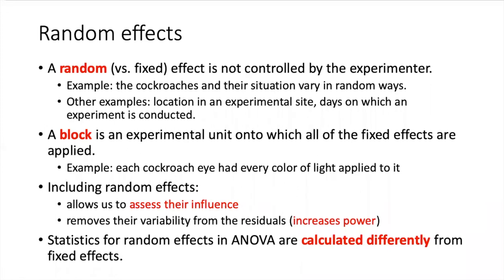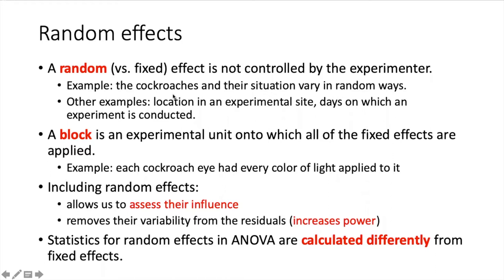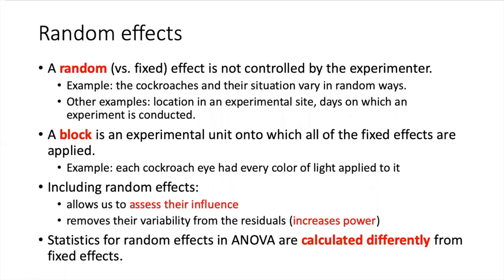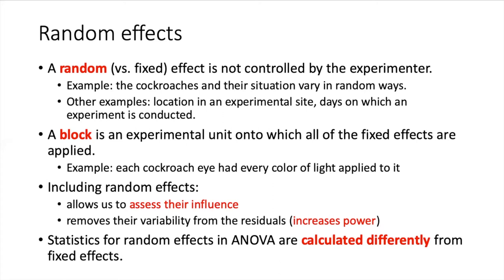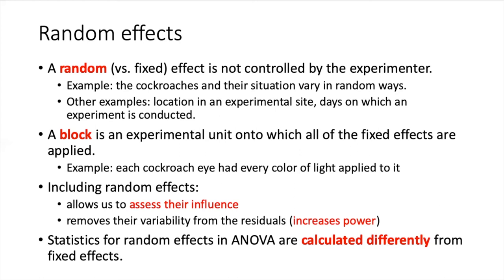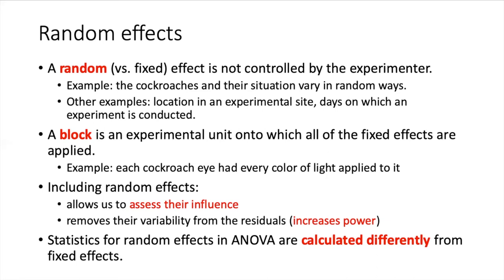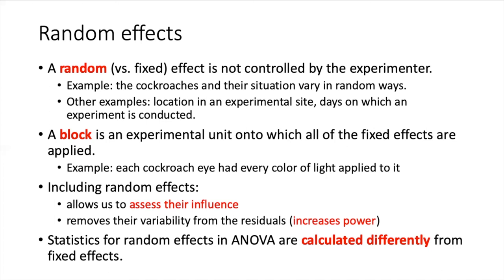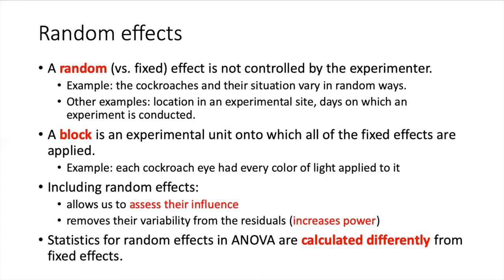029n What are random effects?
Intro to stats with R - What are random effects?